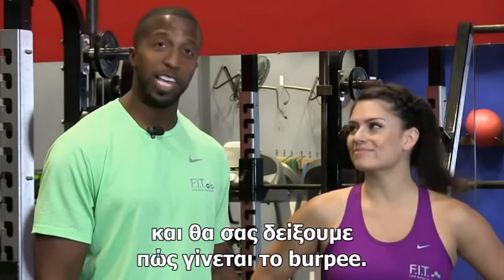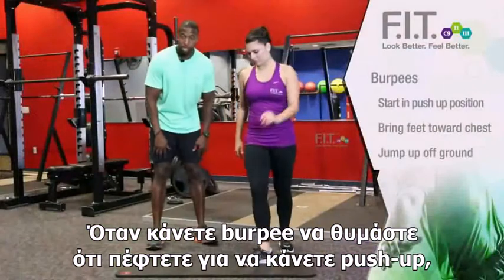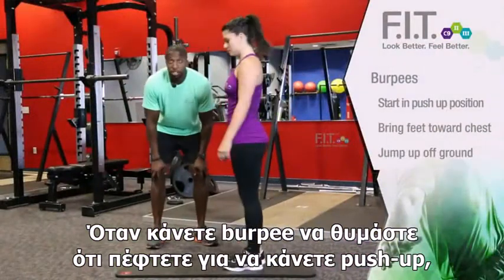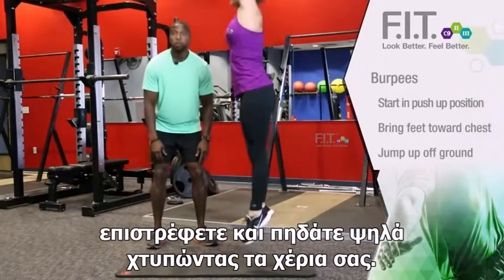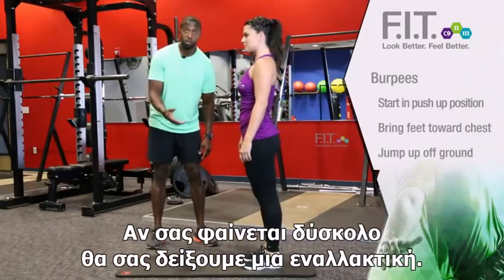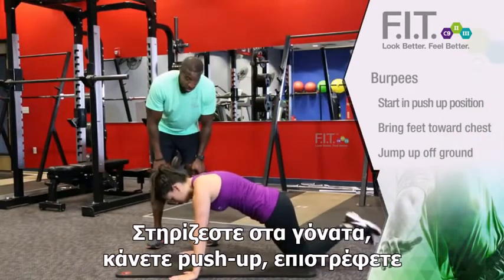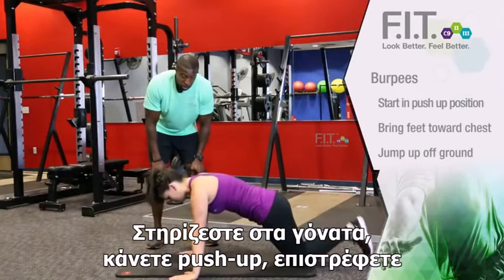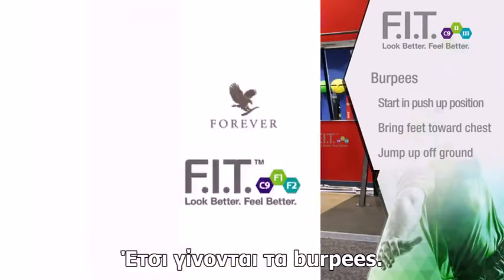Ασκήσεις Forever F.I.T. - Burpee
Ο Terrance θα σας βοηθήσει να κάνετε burpee (Σανίδα -άλμα μπροστά - όρθια θέση - άλμα - το ίδιο προς τα πίσω).